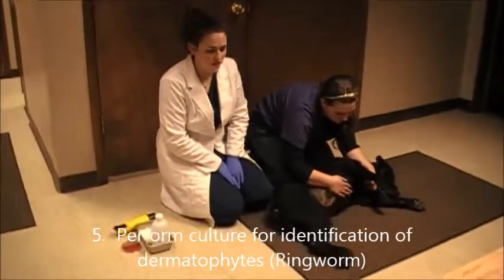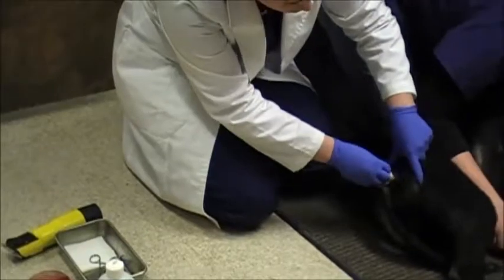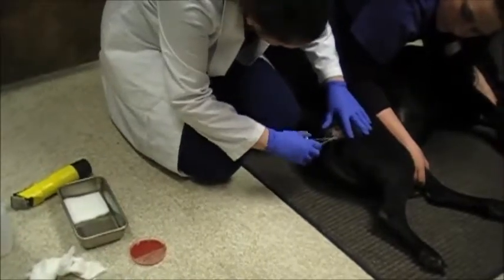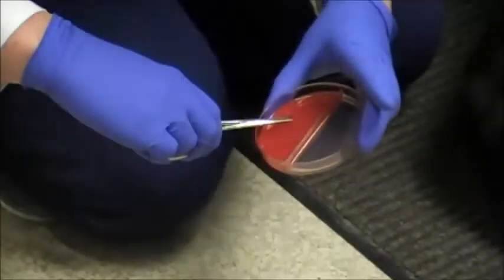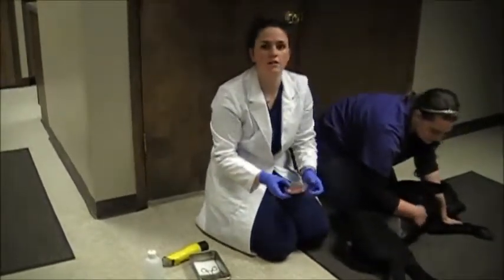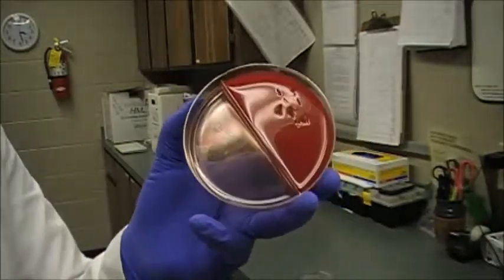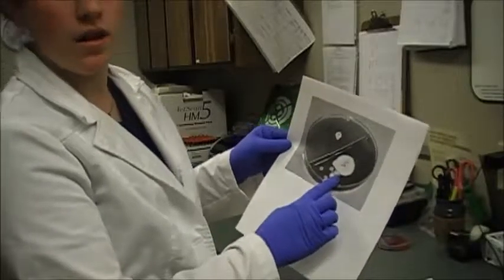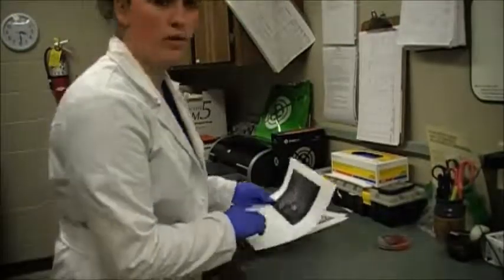5 Culture for identification of dermatophytes (Ringworm)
Performing a culture identification for dermatophytes, or ringworm.  A sample is obtained and cultured to determine the presence of suspected ringworm.